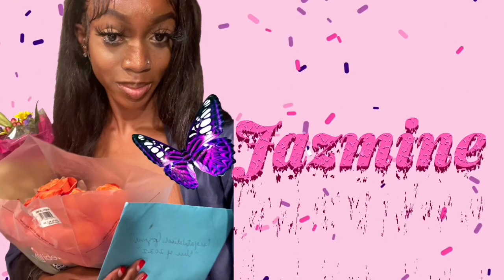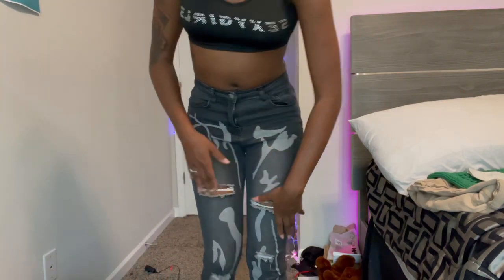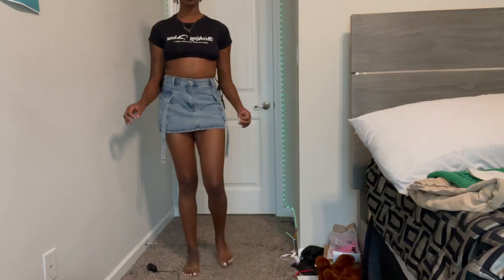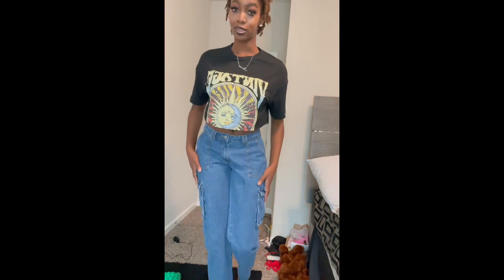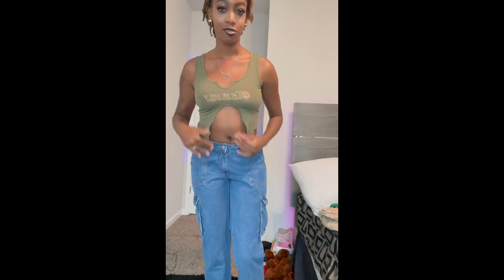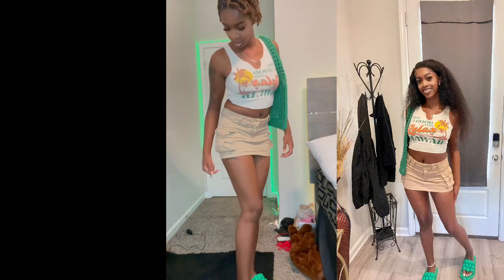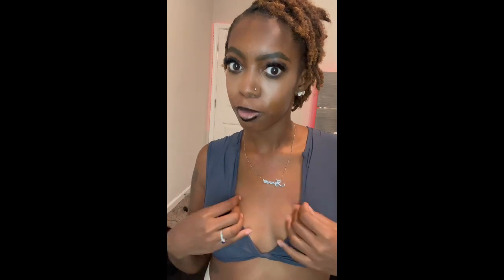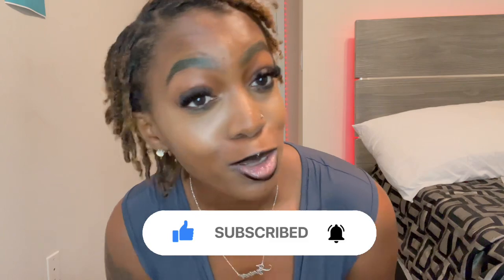Back to School/College 📚 SHEIN HAUL!!